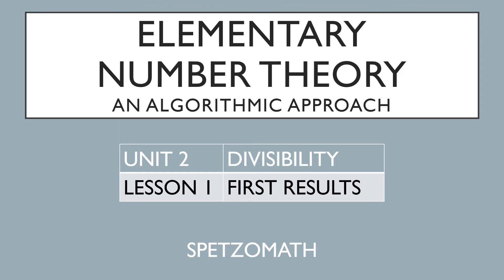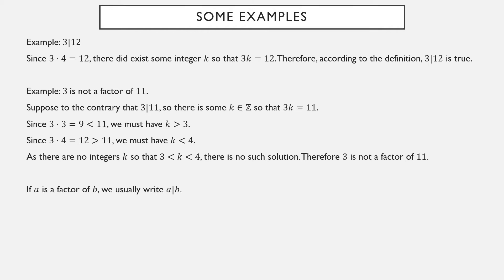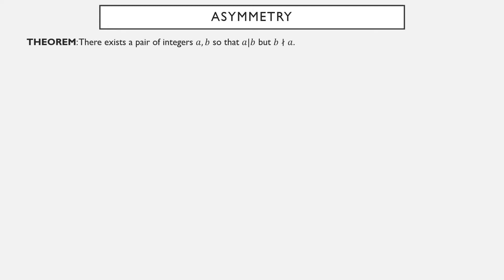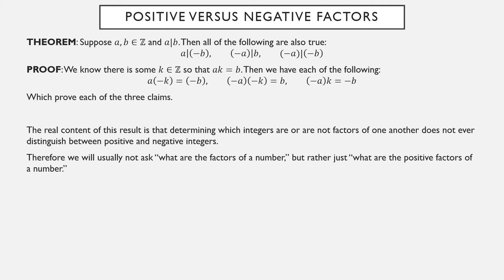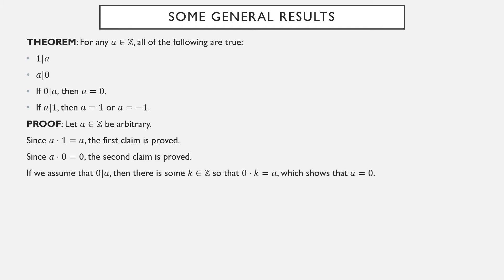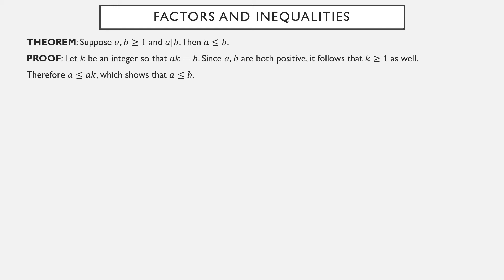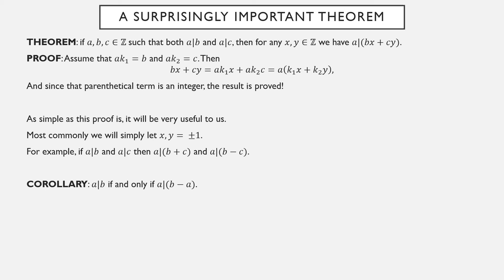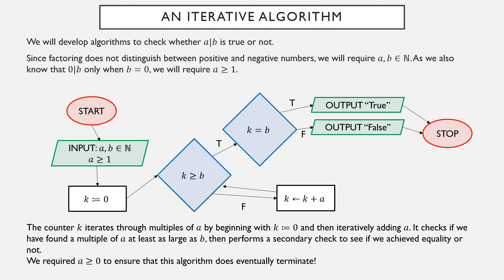02-01: Divisors and factors, defined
We give the first major definition of the course: what it means for one integer to be a factor of another.
Various properties are then developed. Many results seem "obvious" to students; the purpose is to rigorously prove them relying only on our definitions, rather than a vague collections of results you may or may not remember from long ago.